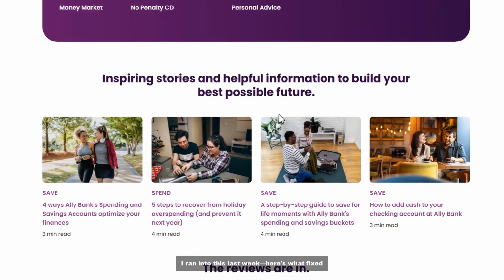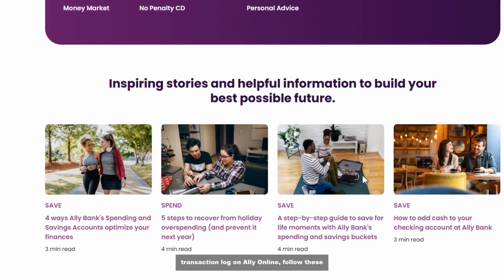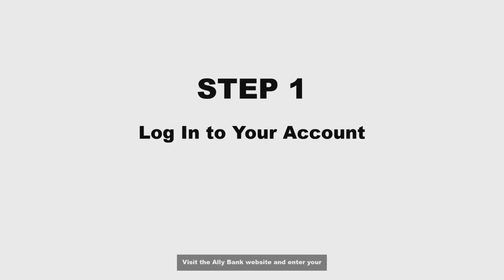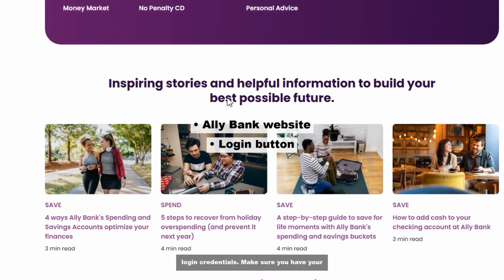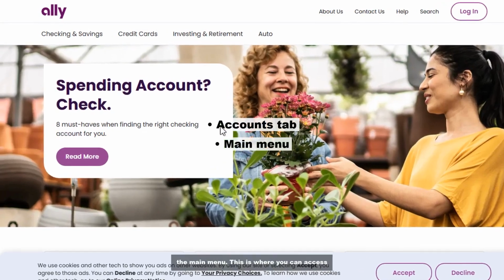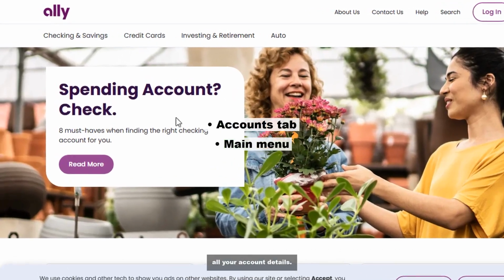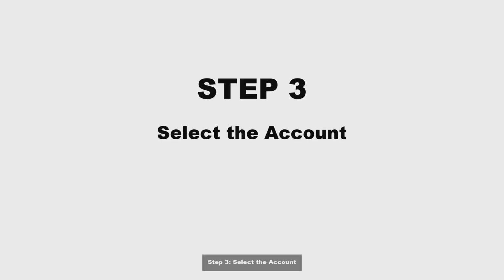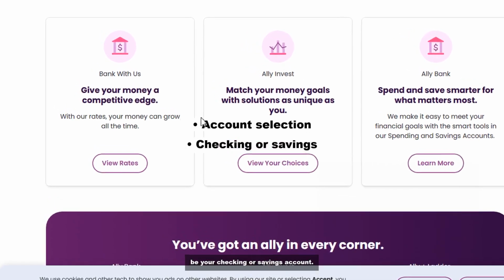How To Check Transaction Log On Ally Online 2026 (LOG VIEW)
In this video, we will guide you on how to check the transaction log on Ally Online in 2026 (LOG VIEW). Learn the step-by-step process to easily access your transaction history and manage your finances effectively.